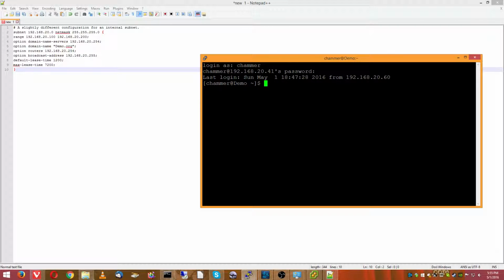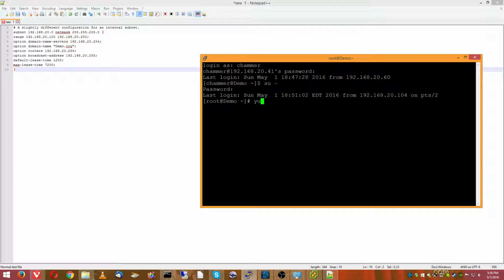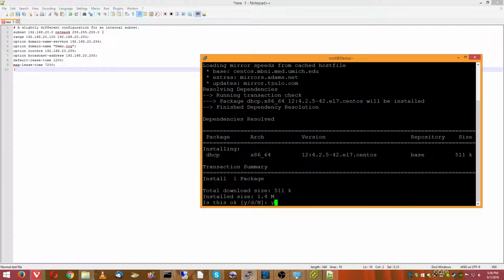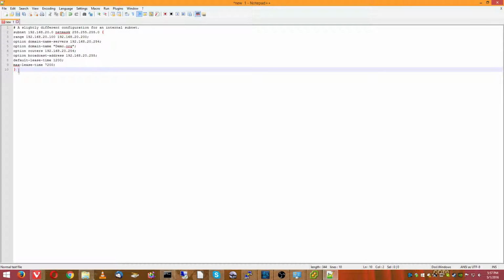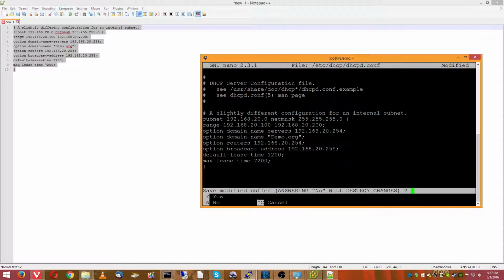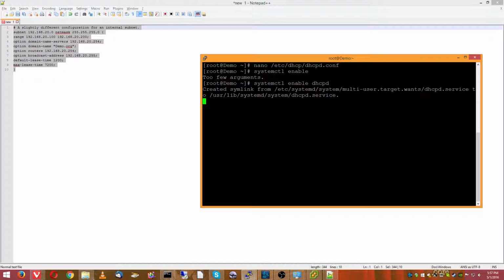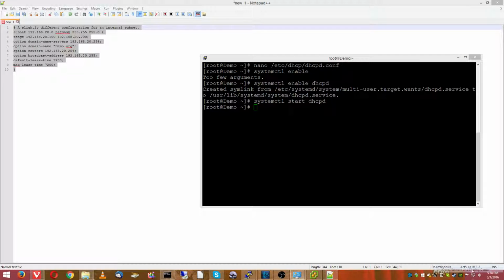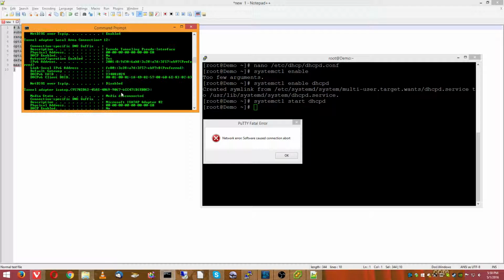Centos 7 Dhcp Server IPV4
For all your Gaming and IT pleasures.

Copy of DHCP config:

# A slightly different configuration for an internal subnet.
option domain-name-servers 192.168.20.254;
option domain-name "HammerTech.org";
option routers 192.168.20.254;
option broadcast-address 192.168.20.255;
default-lease-time 1200;
max-lease-time 7200;